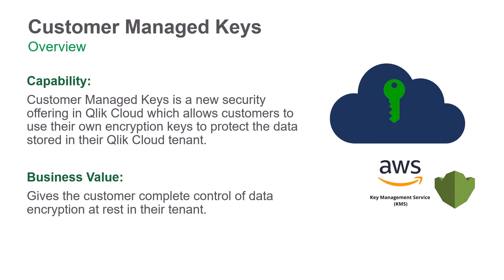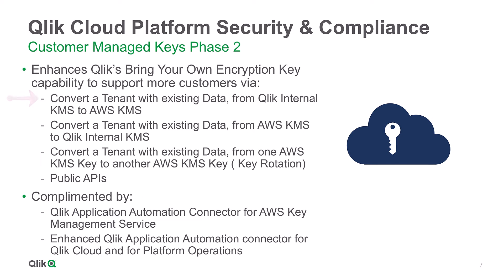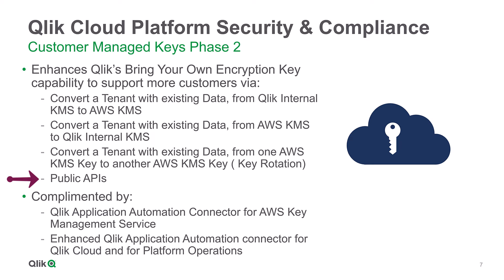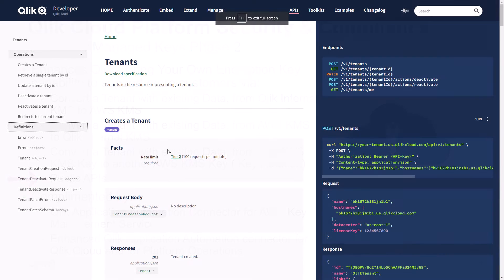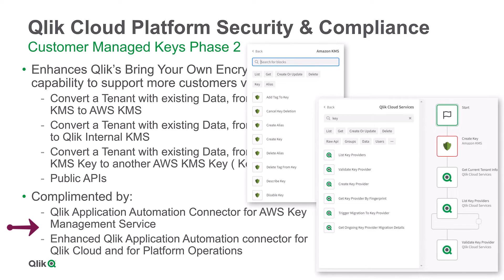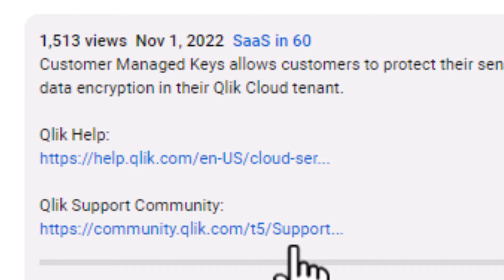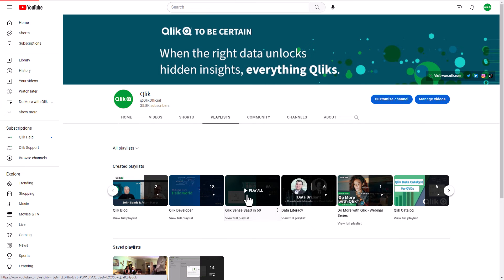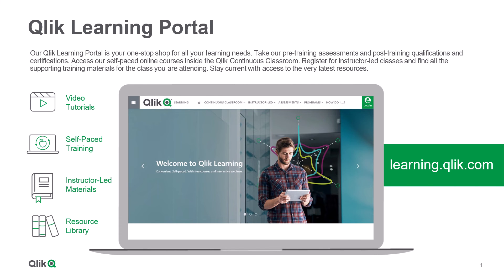SaaS in 60 - Customer Managed Keys - Phase 2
This week we have released the next phase of our Customer Managed Keys security offering. Last year, we gave customers complete control over data encryption in their Qlik Cloud Tenant by leveraging their own encryption keys provided by the AWS Key Management Service. In Phase 2 you can now convert an existing in-use Qlik Cloud Tenant, from Qlik’s Internal KMS to AWS KMS and back if needed. You can also convert a tenant from one AWS KMS Key to another AWS KMS Key to support key rotation, or effectively, a complete re-encryption.  To support our OEM and larger enterprise customers,  we are also enabling the CMK automation life-cycle with a set of Public APIs so developers can manage keys using their own applications. Already complimenting this are Amazon KMS and Qlik Cloud Operations connectors that are available in Qlik Application Automation.

Qlik Developer
qlik.dev/apis